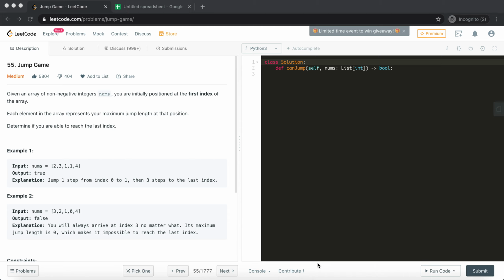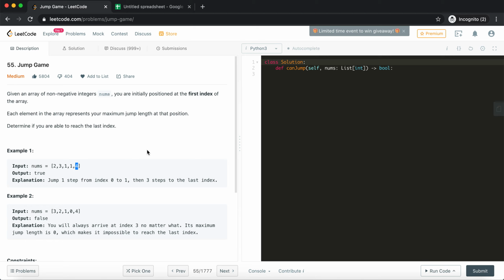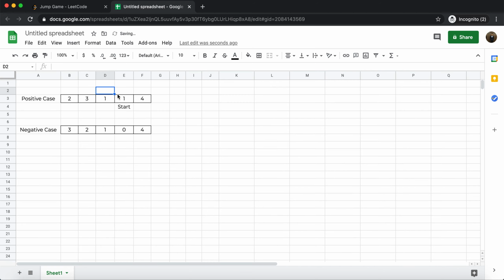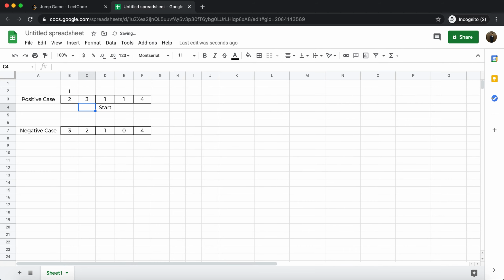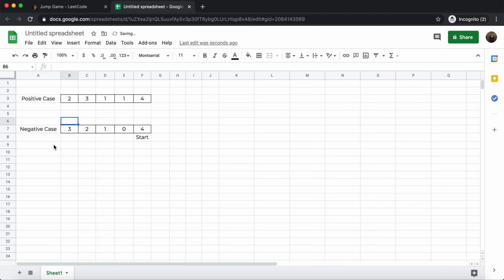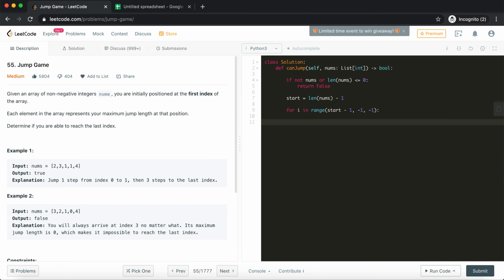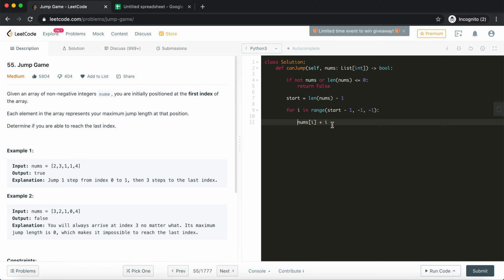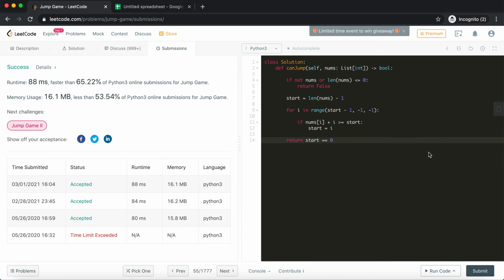Jump Game (Array, Medium Level, Leetcode 55)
Detailed explanation of how to solve the competitive coding algorithm challenge 'Jump Game' (Array, Medium level difficulty, Leetcode 55).